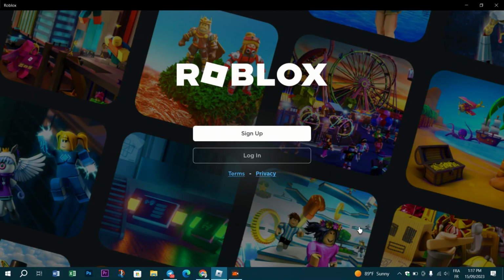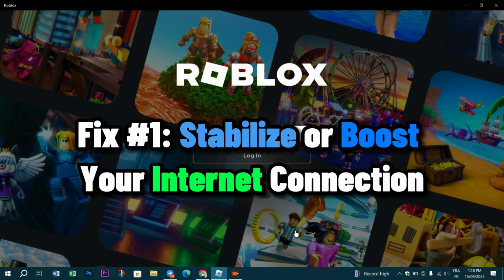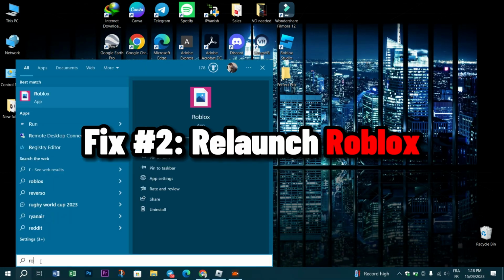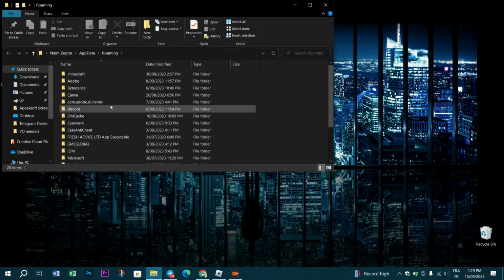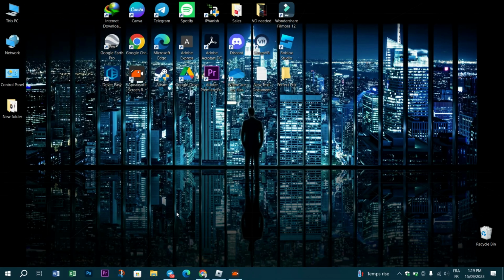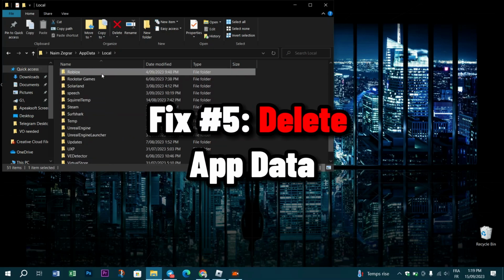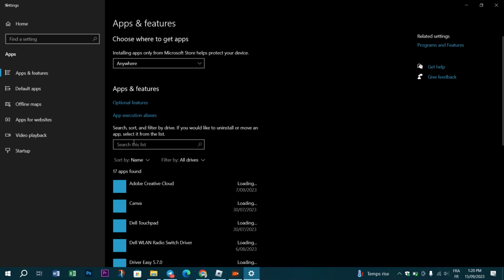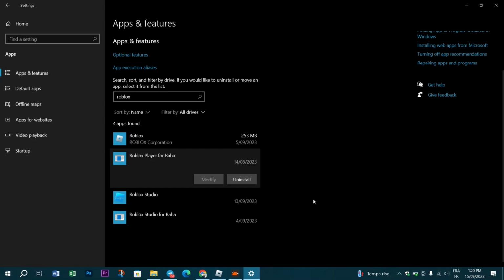How To Fix Roblox Kicking You Out Of Games (SOLVED 2025)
In this video I will show you what you can do if roblox is kicking you out of games on your PC.